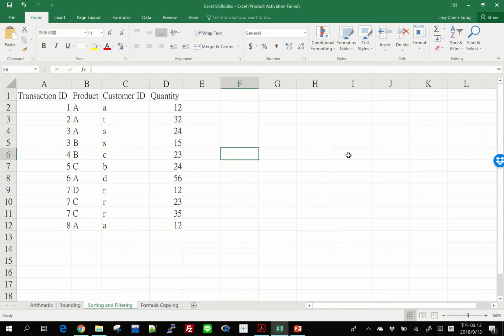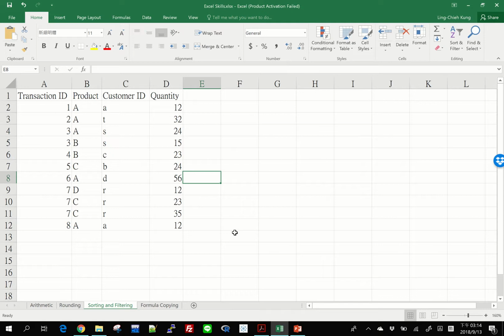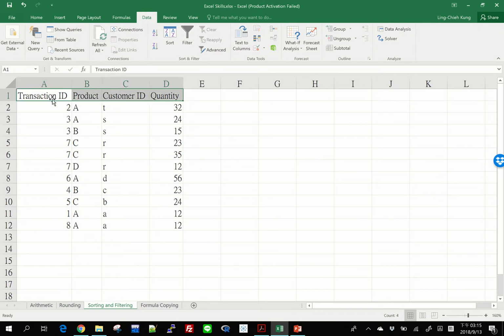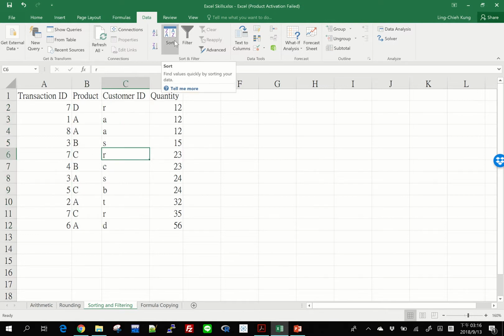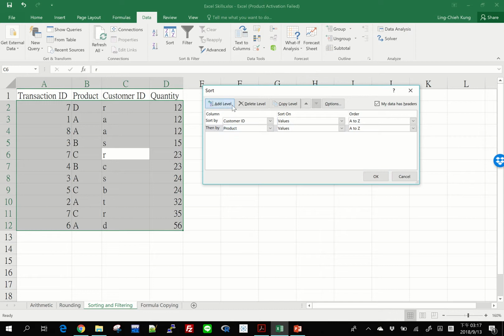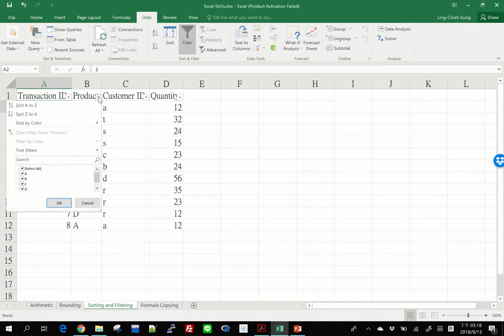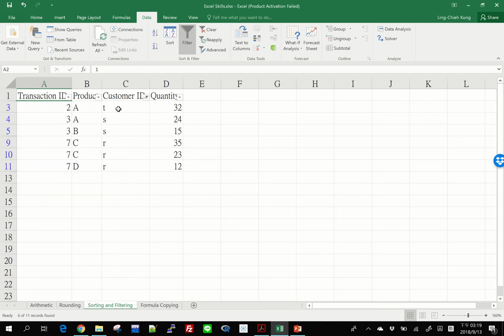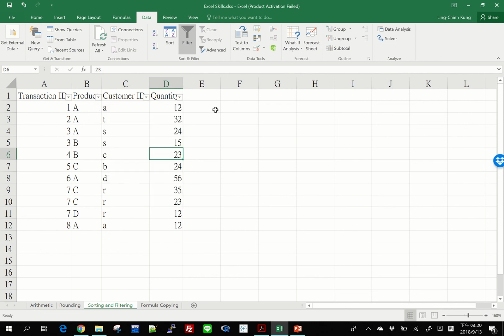Useful Excel Skills (1-3): Sorting and Filtering